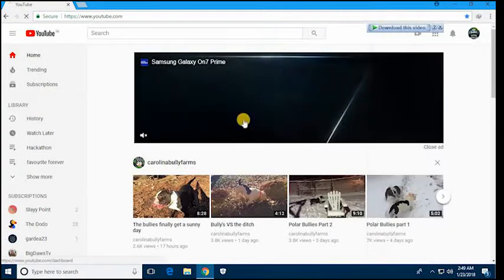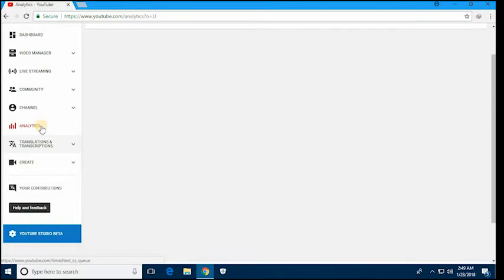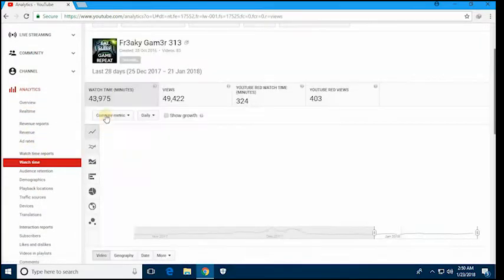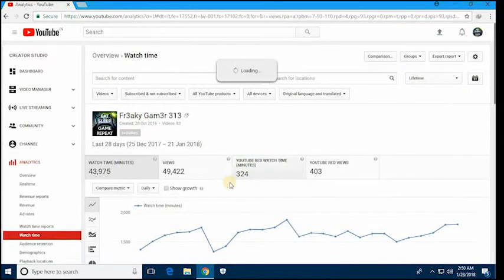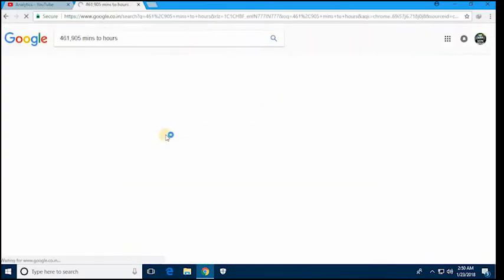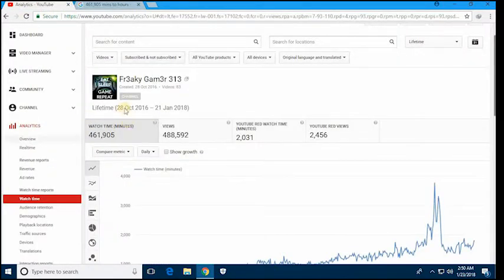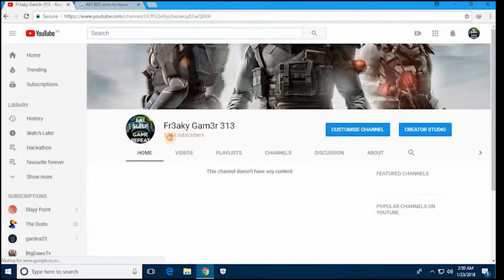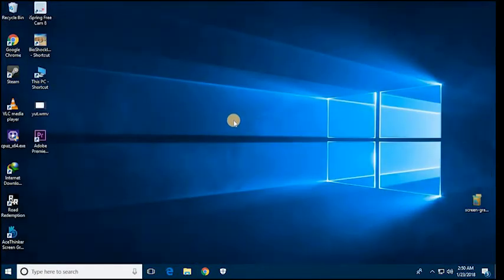HOW TO CHECK 4000 HOURS WATCH TIME - Youtube Monetization Rule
How to check 4000 hours watch time - Youtube Monetization Rule and also let us see how we calculate minutes to hours.